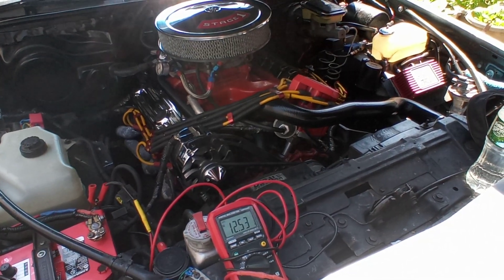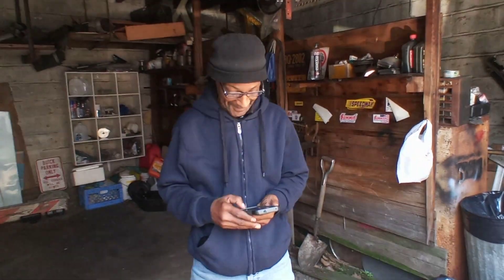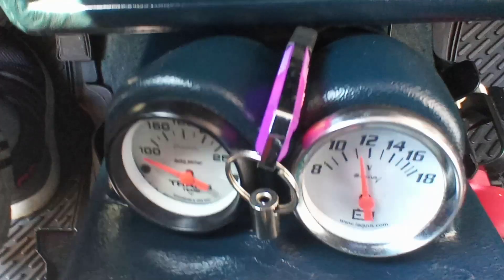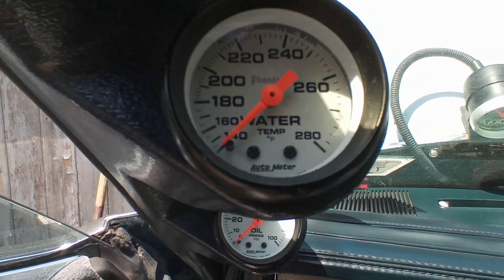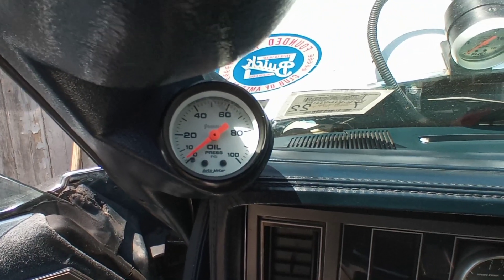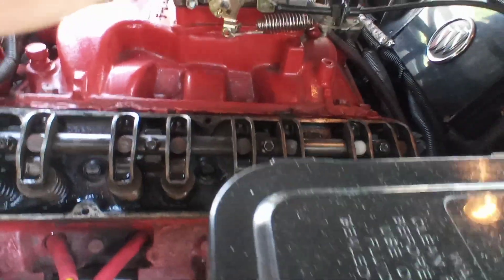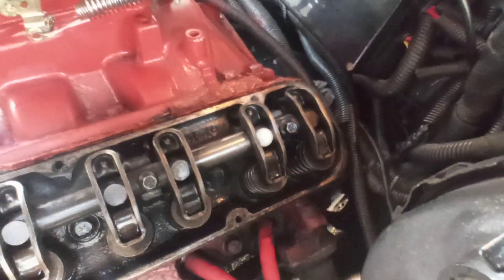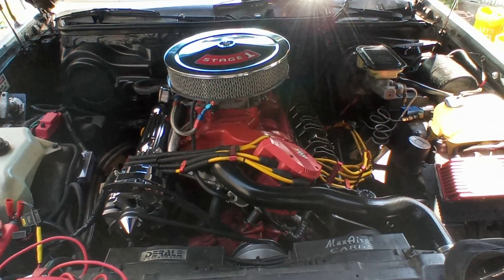Buick 455 Stage-1 Regal-T @ Internal Engine Damage 🙏🏽😃💪🏾🔩🔧 5-21-2021.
God Bless and Protect you all, and your Family. Thanks very much for your time, Subscription, Comments, Assistance, and Expertise.

... Self-Explanatory Video.